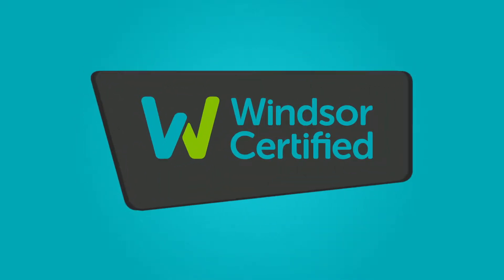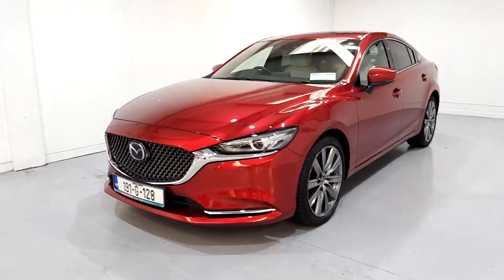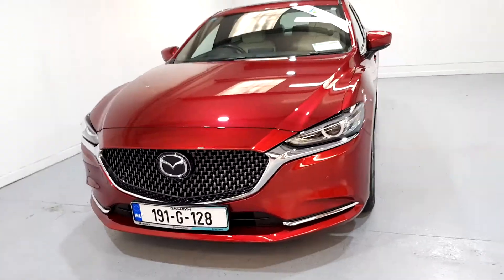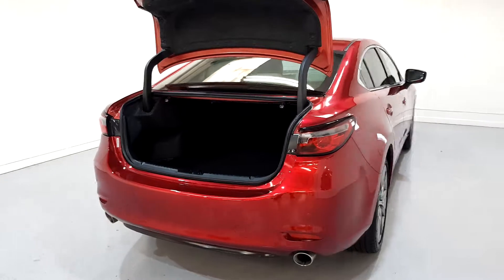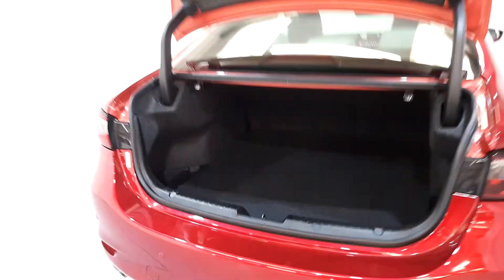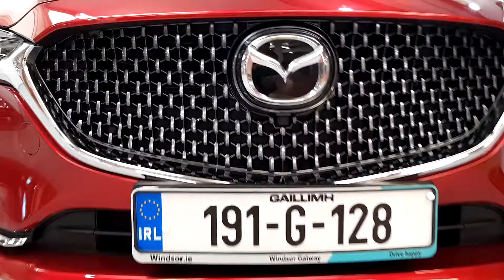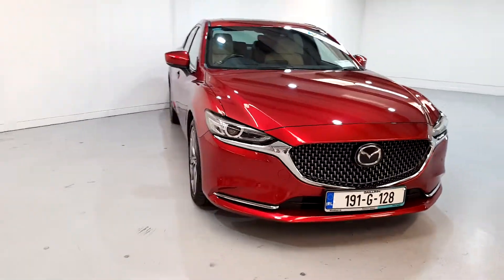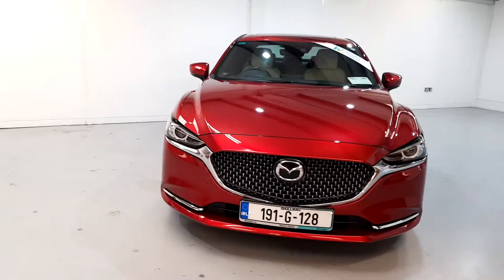Windsor Galway NissanMazda- 2019 Mazda 6 2.2D PLATINUM SL IPM3 4DR 38,995